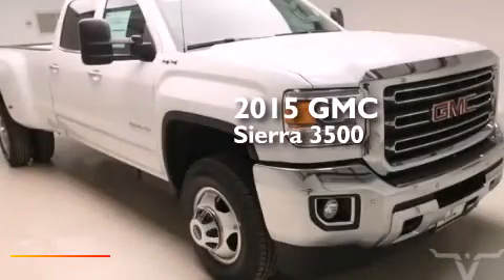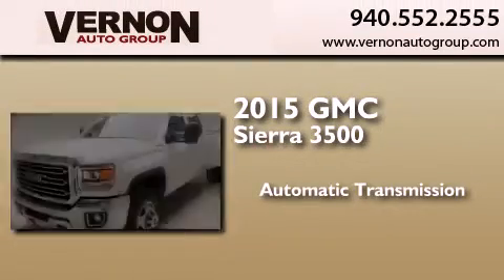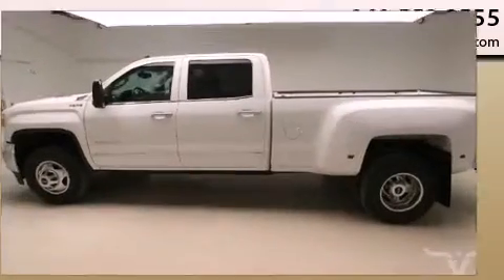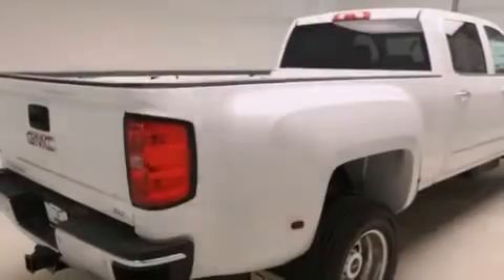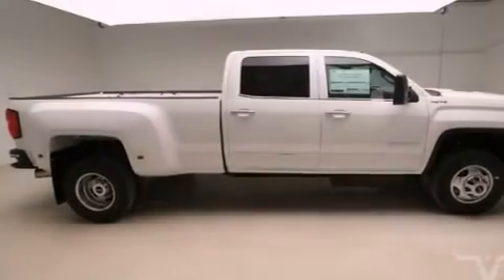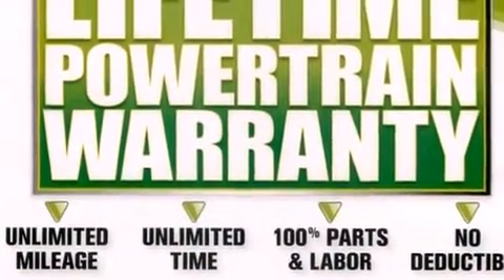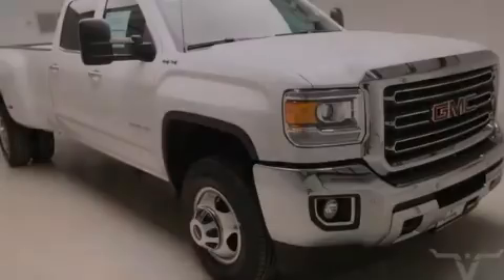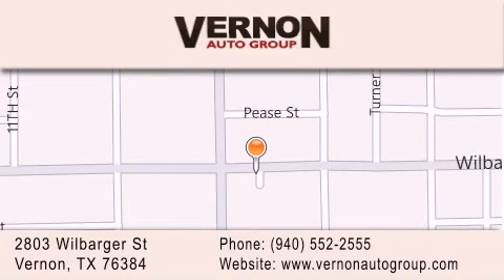2015 GMC Sierra 3500HD Vernon TX 76384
We have been honored to serve the Vernon TX area , we promise that your experience at our dealership will exceed your expectations ! Year : 2015 Make : GMC Model : Sierra 3500HD Engine : Duramax 6.6L Turbo Diesel V8 B20-Diesel Compatible Engine Trans . : Automatic Exterior : White Interior : Brown Vernon Auto Group 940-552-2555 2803 Wilbarger St Vernon , TX 76384